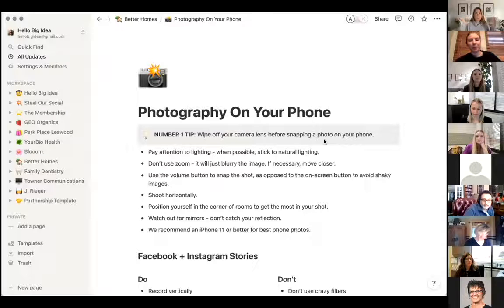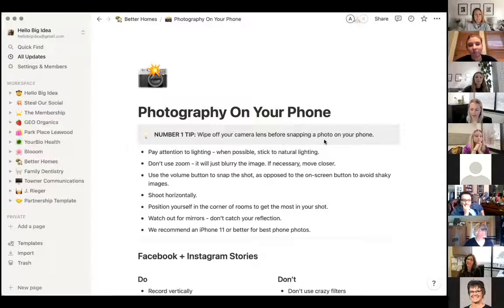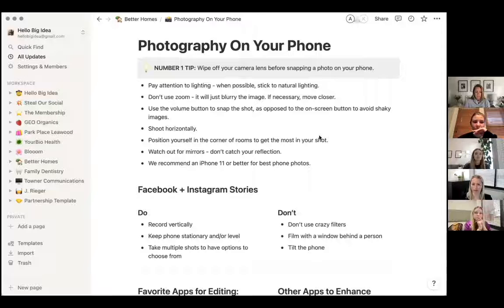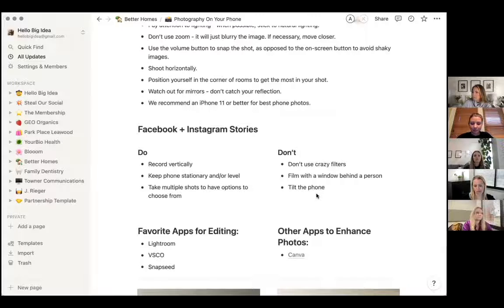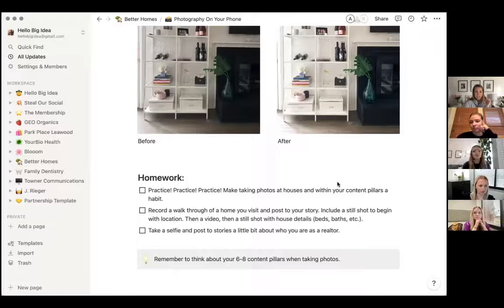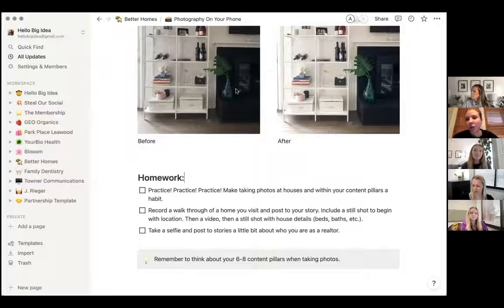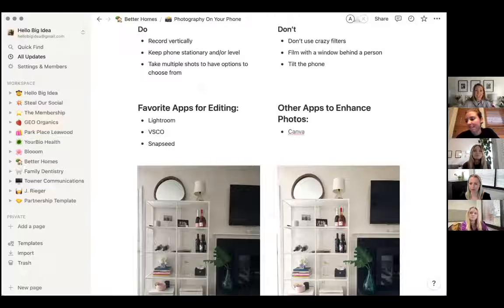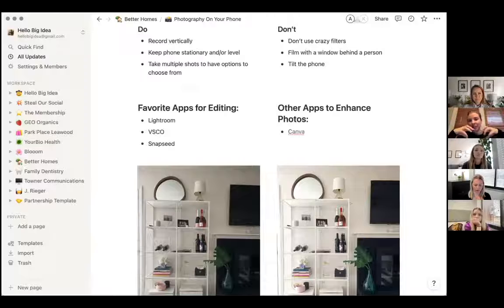Photography on Your Phone Social Class